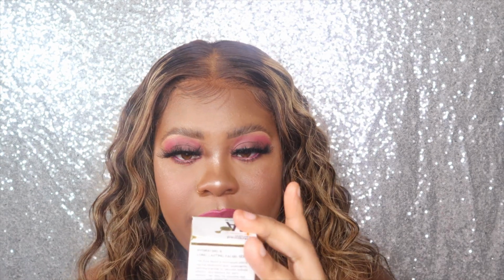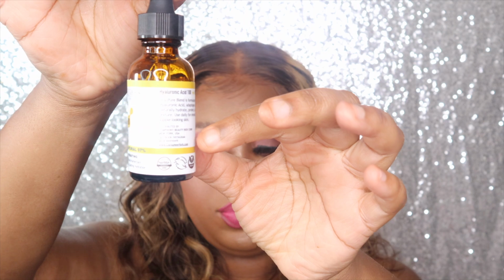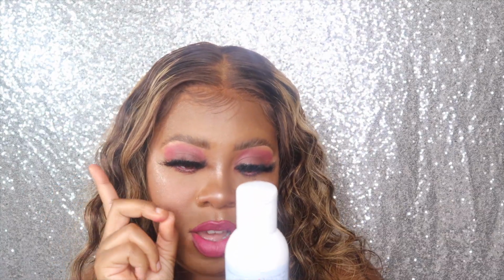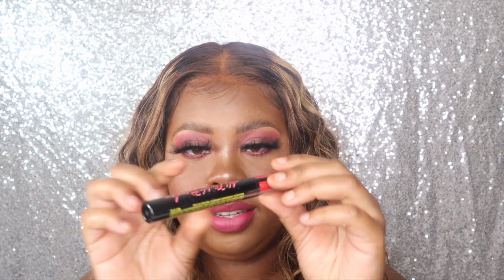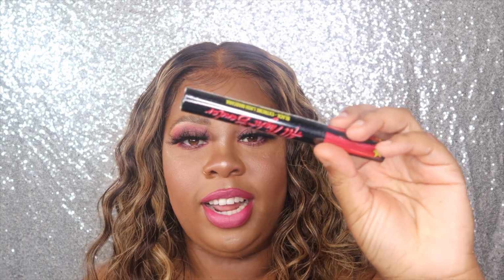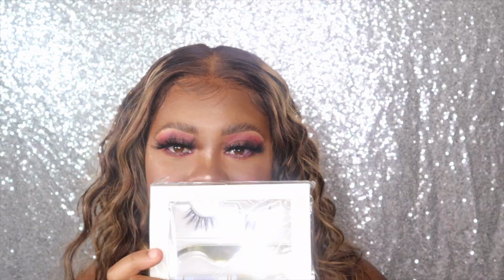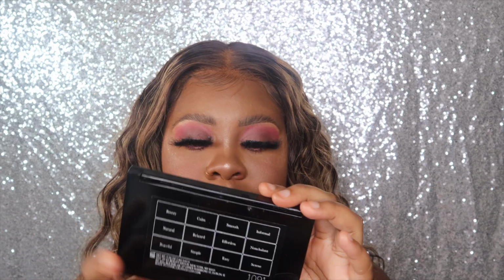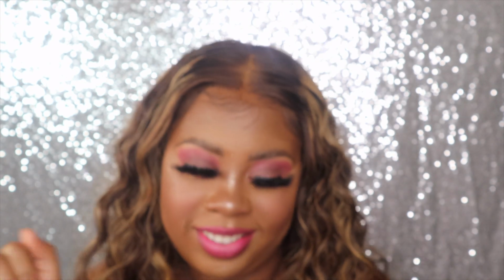Boxy Charm Unboxing | August 2021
* Price & value (membership options: base, premium, luxe)
* Unlock the best beauty deals (via popup, add-ons, charmroom, etc)
* Have it all in 2021 (makeup, beauty, skincare, lifestyle)
* Beauty discovery (new brands and products)

INSIDE BOXYCHARM BASE BOX AUGUST

🎁 GIFTED BOX 🎁

Laura Geller | The Casual Collection -Multi Finsh Eyeshadow palette $45.00

Lavaa Beauty | Flirty Lash Set $54.00

First Aid Beauty | Ultra Repair Wild Oat Hydrating Toner $22.00

Clara’s New York | Hydrating Hyaluronic Acid 100 Facial Serum $24.99

Rockins Cosmetics | All Night Bender